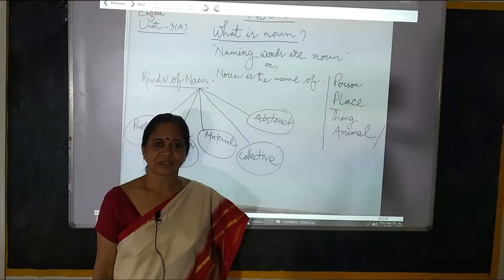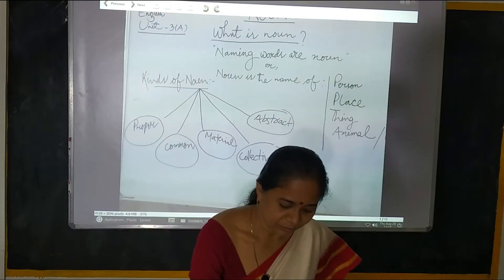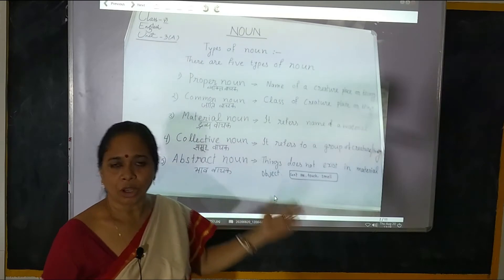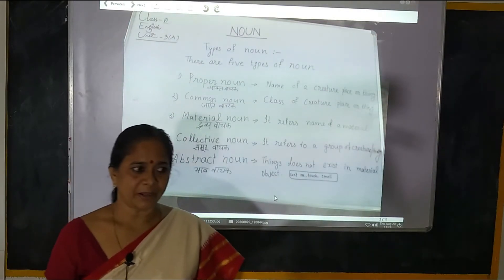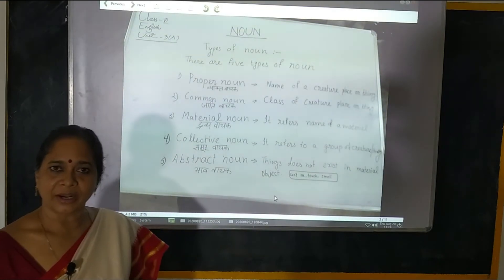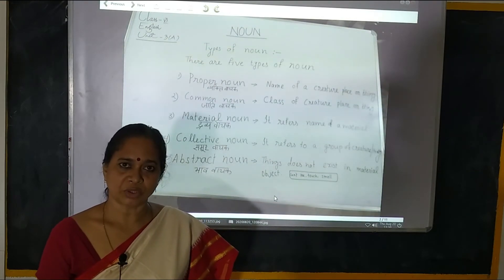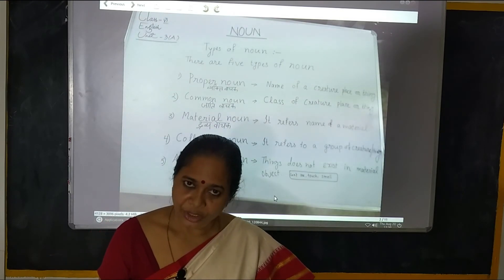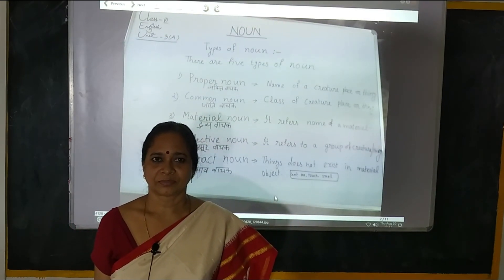NOUN | English | Class 7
Video uploaded by:- RESHMI TUBID